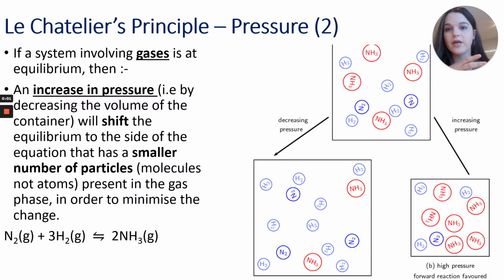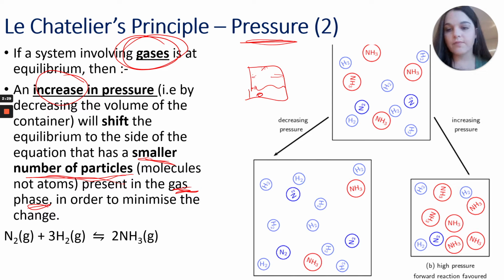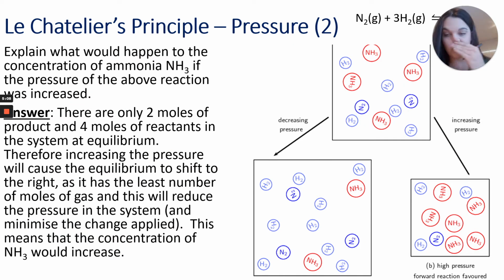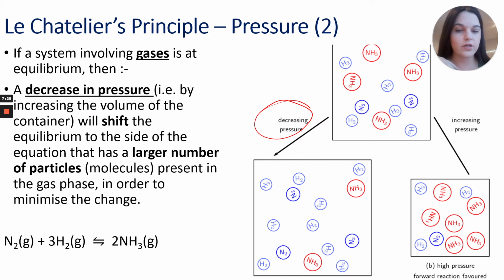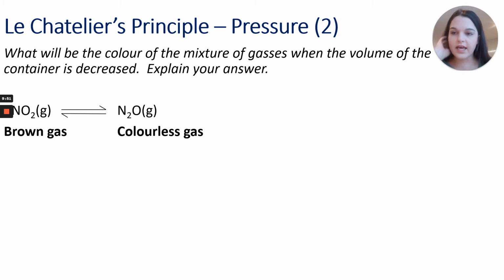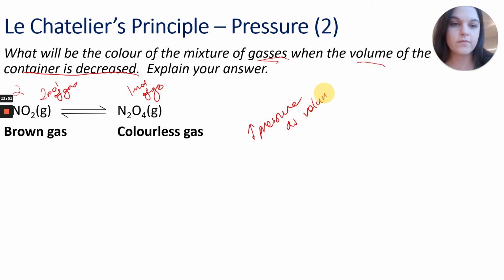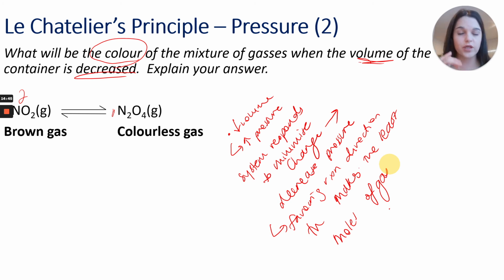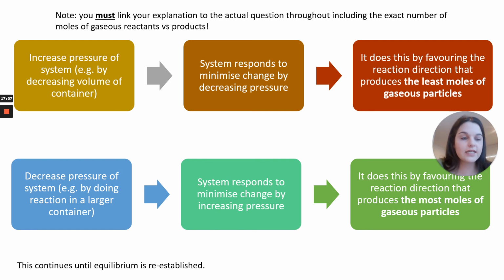Level 2 Chemistry - AS2.6 - Le Chatelier's Principle & Pressure Changes